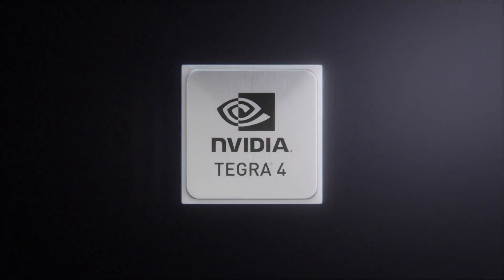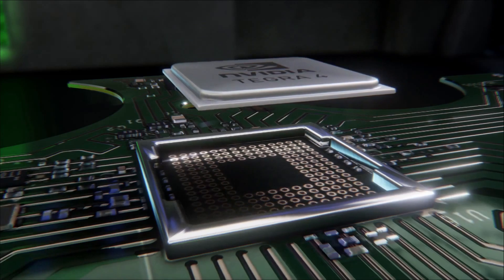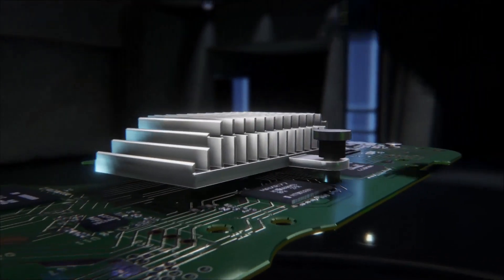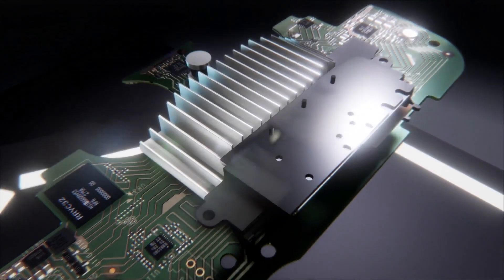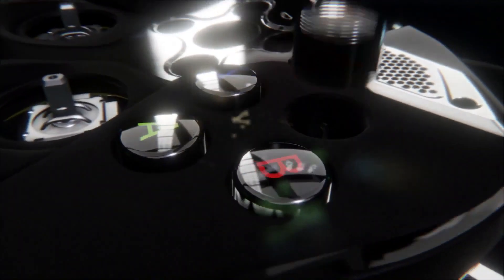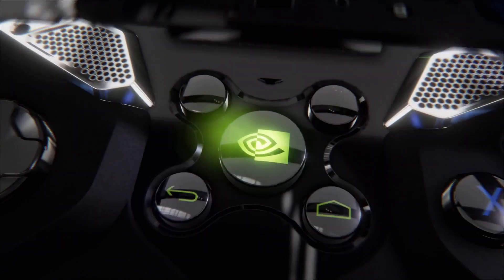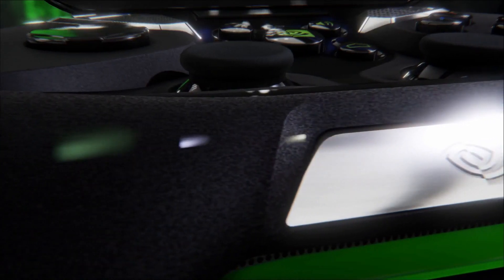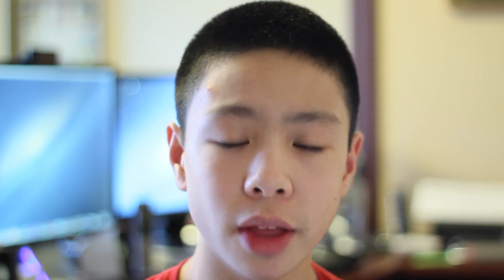Nvidia Project Shield Handheld Gaming System Overview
A full overview and spec run-through of the newly announced Nvidia Project Shield handheld 5-inch multitouch gaming system at CES 2013.